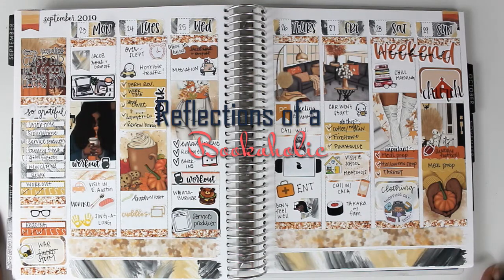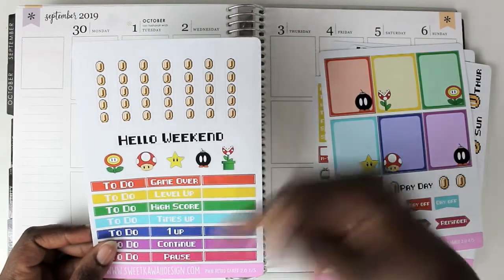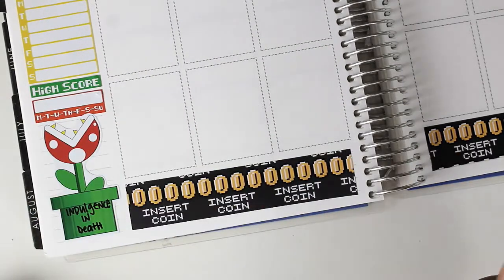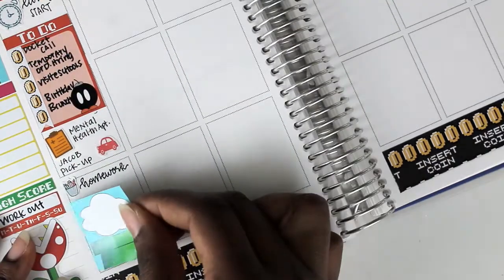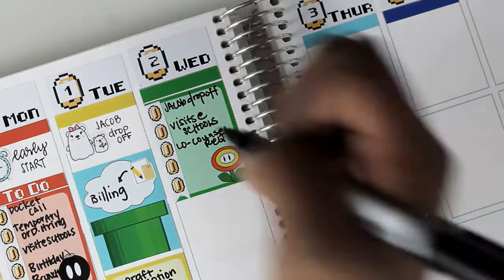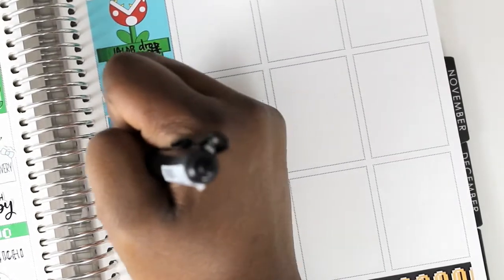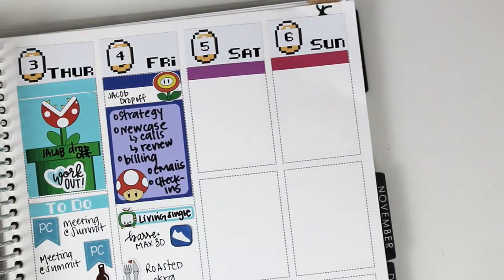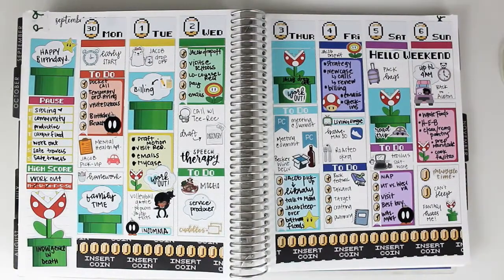Plan with Me (Hello Nostalgia) ft. Sweet Kawaii Designs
This week I have a video using a Super Mario kit from Sweet Kawaii Designs in honor of my little brother's birthday.  Reminds me of all the sibling fun we had growing up together.  I'm all in my feels right now!

Kit: Sweet Kawaii Designs
Get $10 off your first Erin Condren order over $50: goo.gl/2kawMu
Get $10 off your first Inkwell Press order over $50: goo.gl/JjYhk6